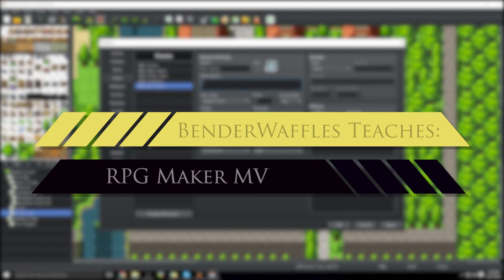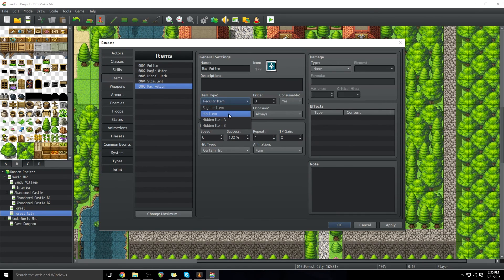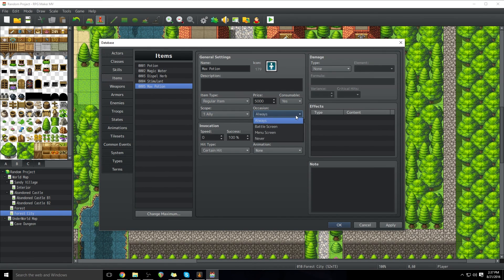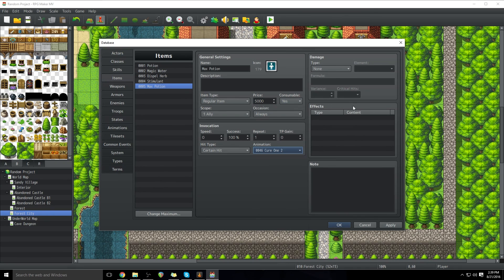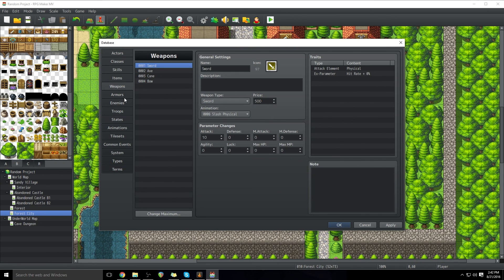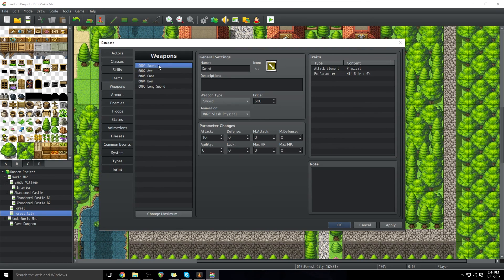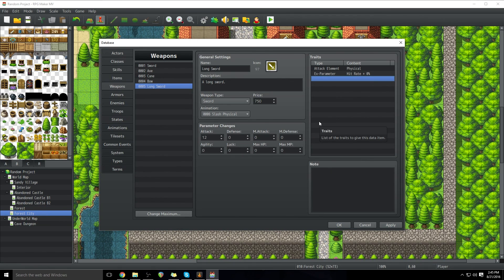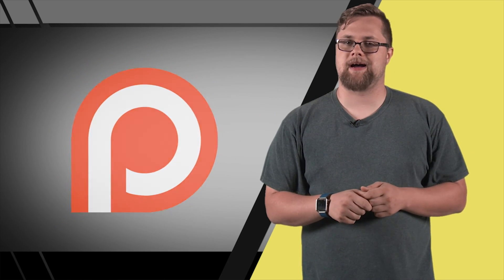Designing ITEMS & EQUIPMENT | BenderWaffles Teaches RPG Maker Tutorial HOW TO #13 Guide VX MV MZ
Wanna learn how to make a RPG of your very own? In this episode, BenderWaffles teaches how to create basic items, weapons, and armor! (Some ideas also apply to RPG Maker MZ, RPG Maker MV, RPG Maker VX Ace and older versions)

0:00 - Intro
0:37 - Getting Into It
14:13 - Outro